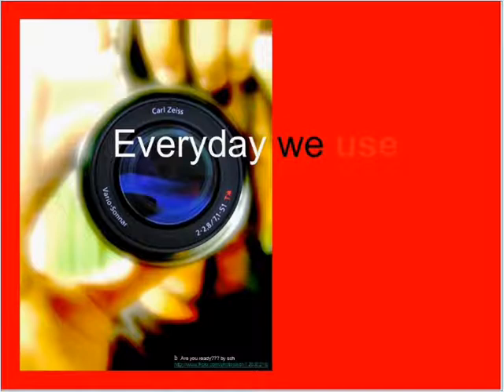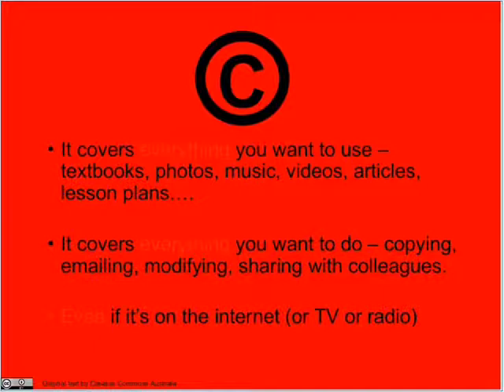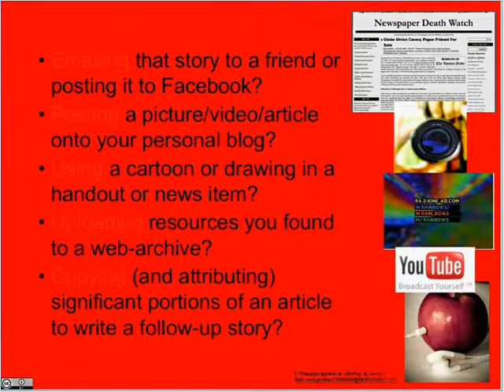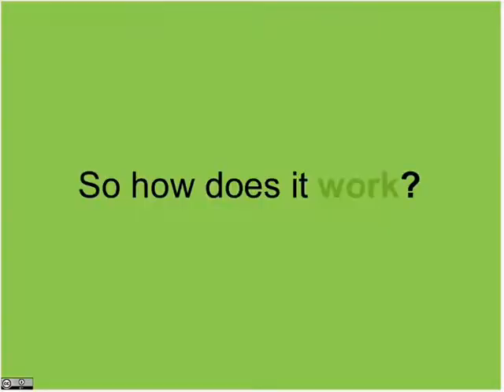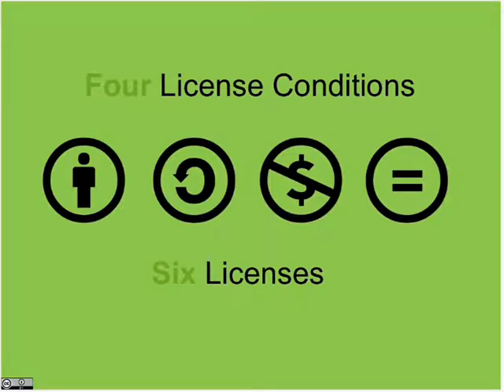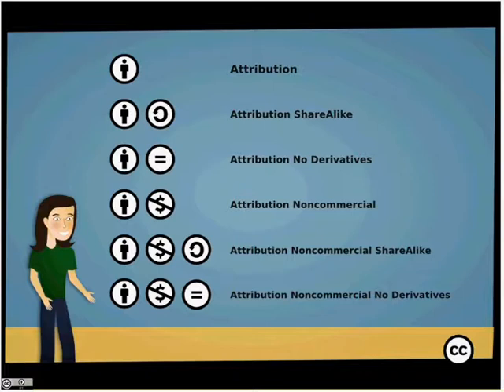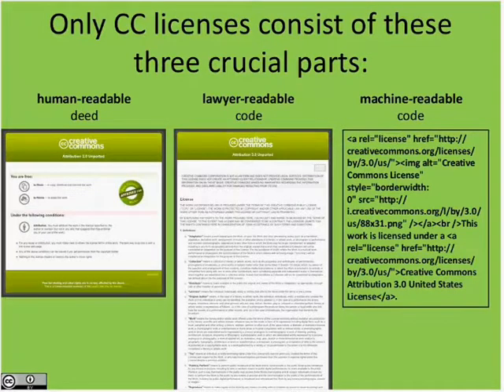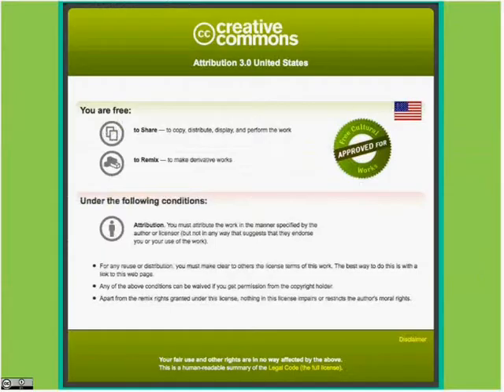Copyright for Digital Content (1/4)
Part One of an online presentation on Copyright for Digital Content. The session is part of the 4C Initiative and is presented by Ahrash N Bissell